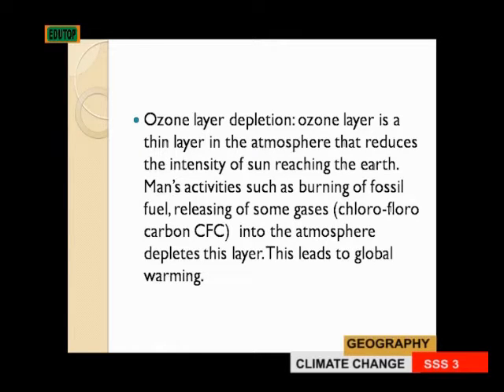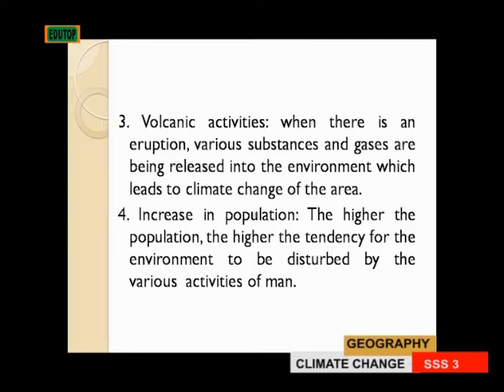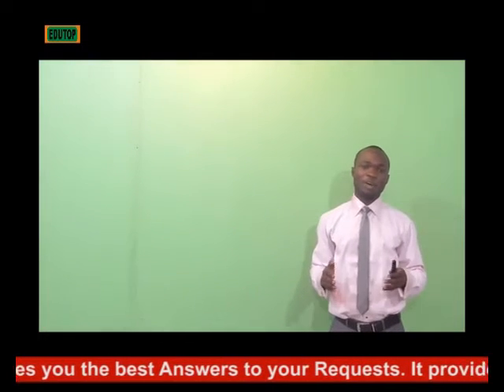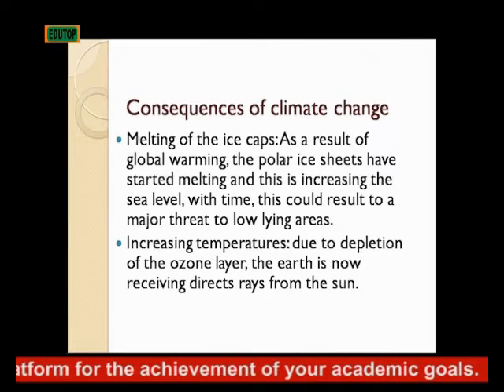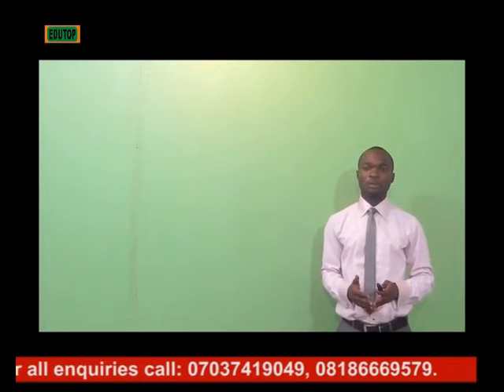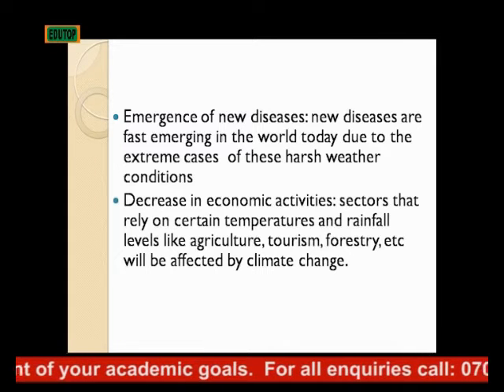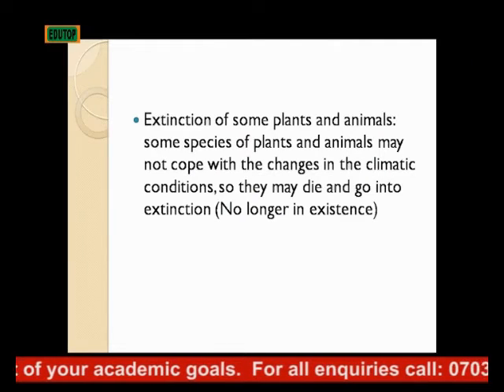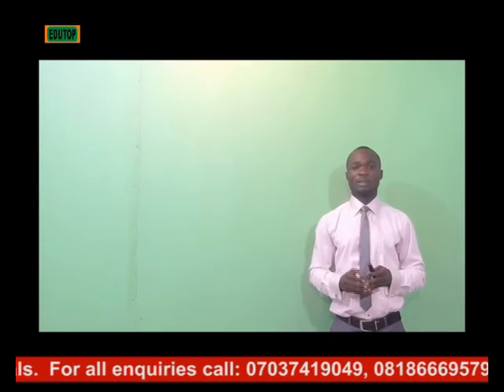(GEOGRAPHY FOR SENIOR SECONDARY SCHOOL SS3) Lesson 7